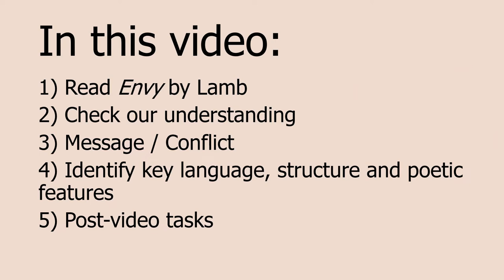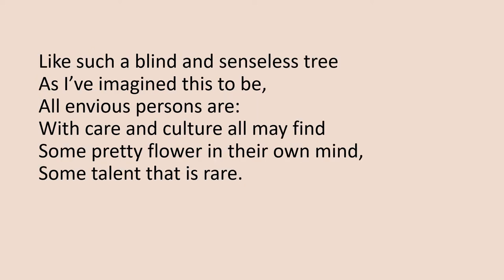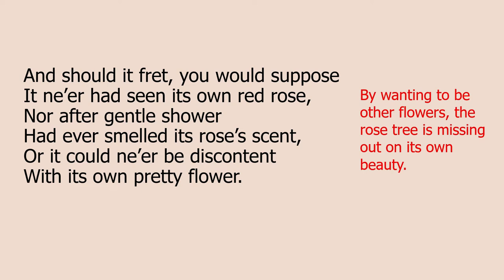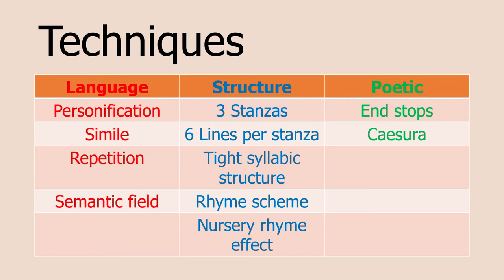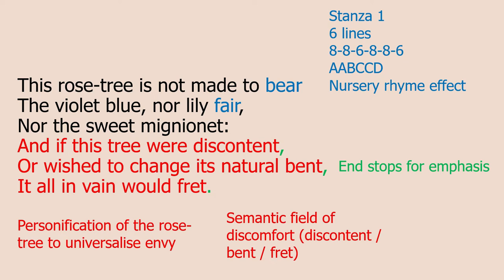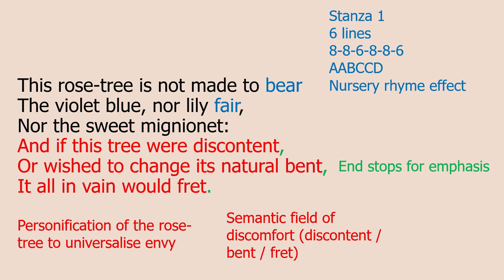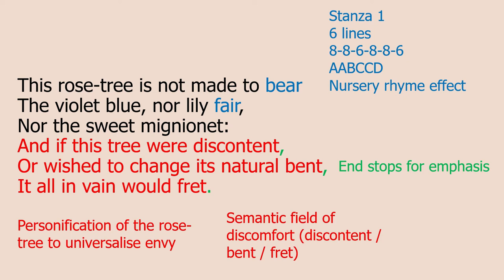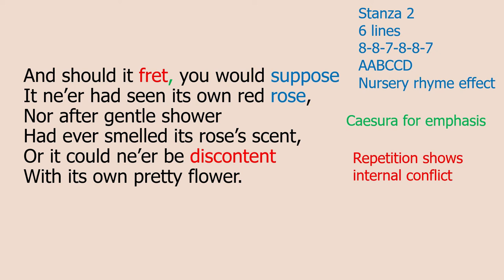Envy by Mary Lamb Explained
Mr. Hardy explains Mary Lamb's poem 'Envy' - a GCSE OCR poem in the conflict anthology for English Literature.